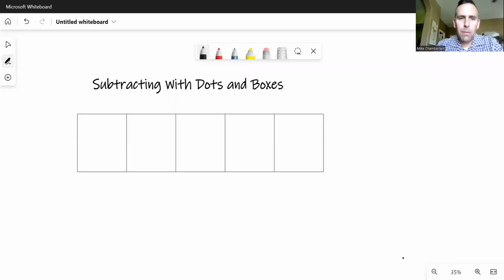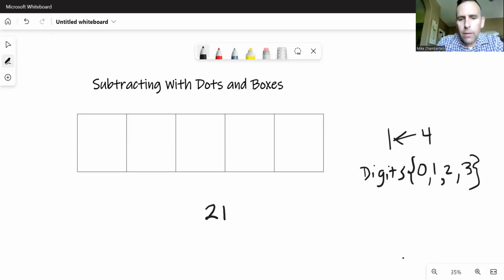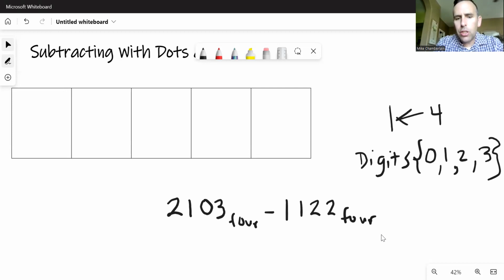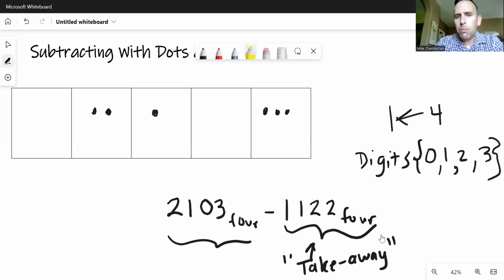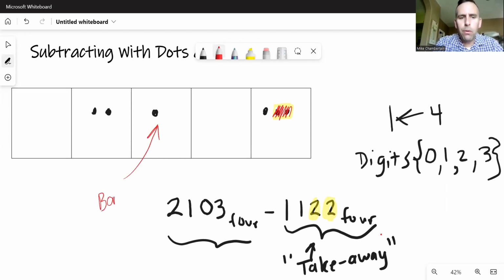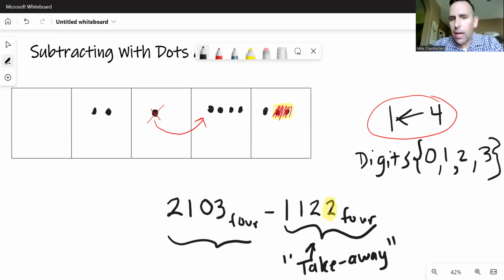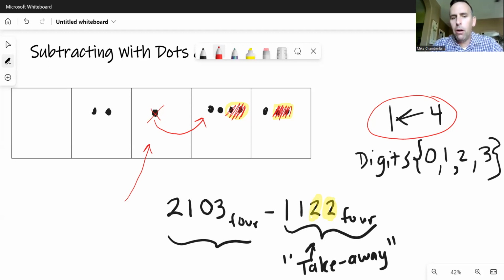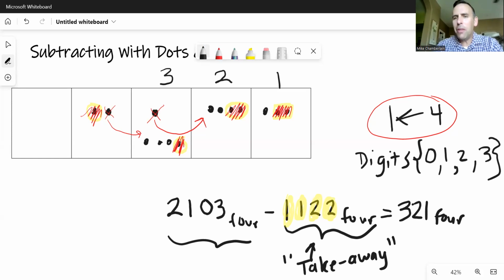Subtracting With Dots and Boxes